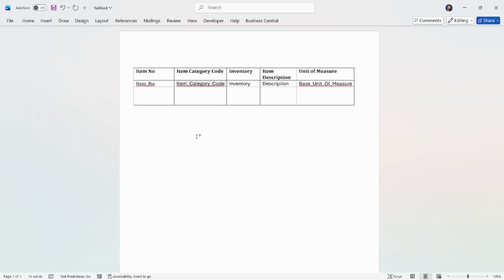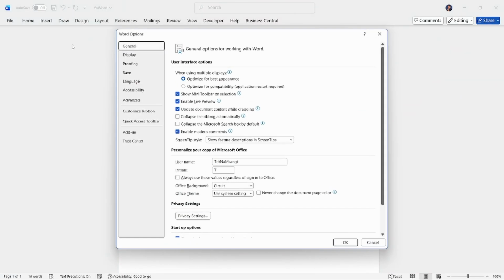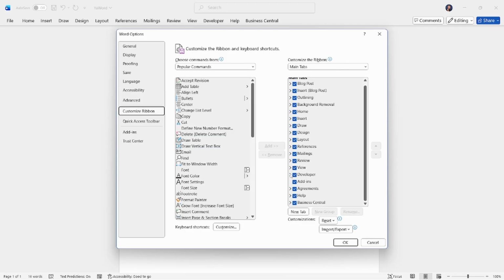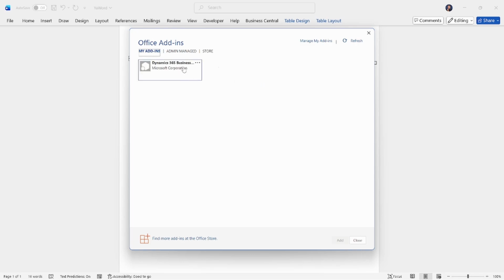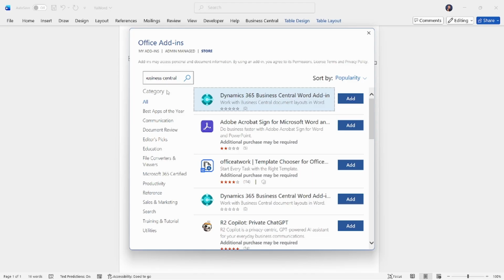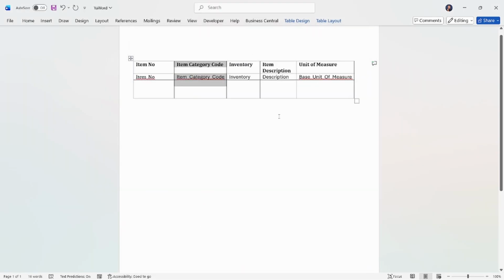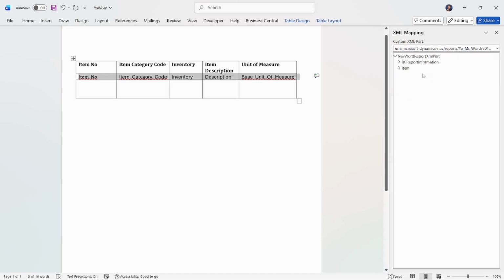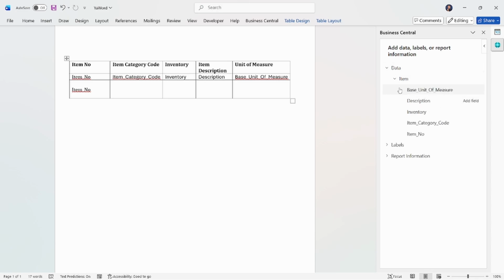Set Up Microsoft Word for Business Central Reporting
Day 17! Two simple steps to unlock powerful document customization.
What We'll Enable:

Developer Ribbon - Access Word's developer tools for working with XML and content controls
Business Central Word Add-in - Easily add data to report.

Contents
0:00 (Introduction);
1:19 (Setup word for BC reporting);
5:20 (Conclusion);

What You'll Be Able To Do:

Create custom Word layouts for BC reports
Map BC data fields to Word documents
Design professional invoices, orders, and statements
Customize report templates without coding

Why This Matters:
Word layouts are the easiest way to customize BC reports. Once set up, you can create beautiful, branded documents that pull data directly from Business Central.
Perfect for anyone who wants to move beyond standard reports and create something unique for their business.